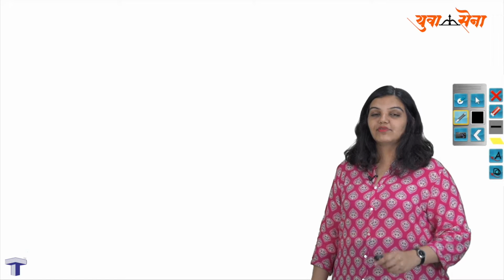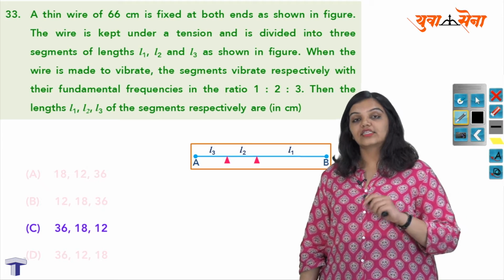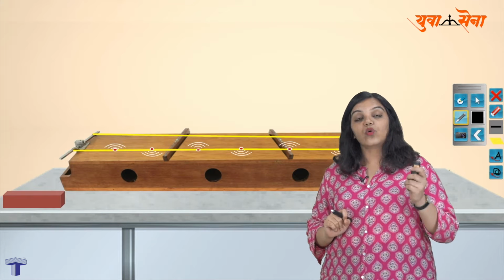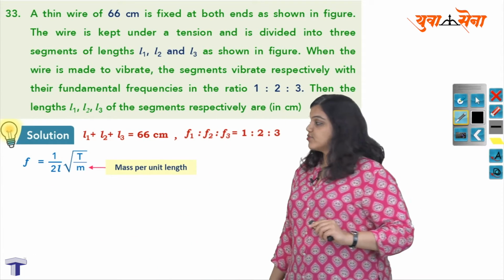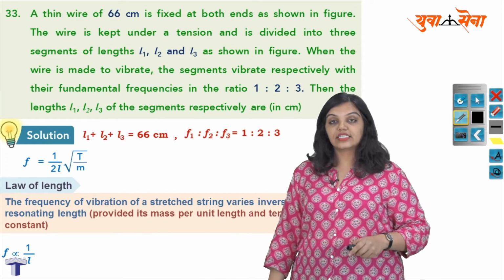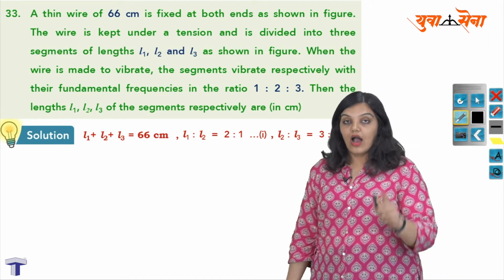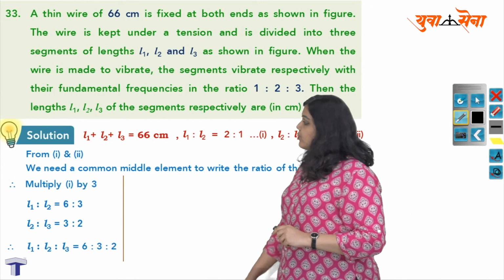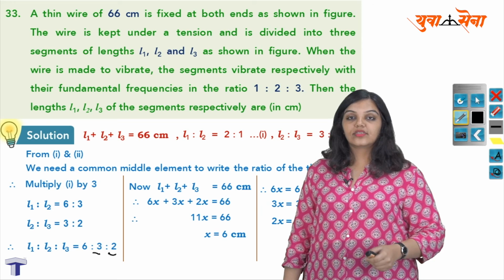Physics - Q. 33